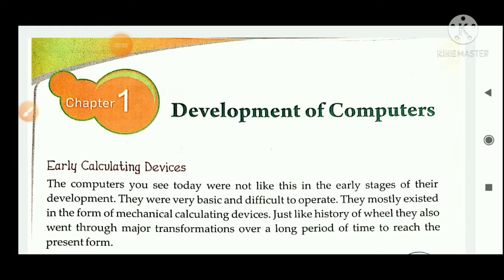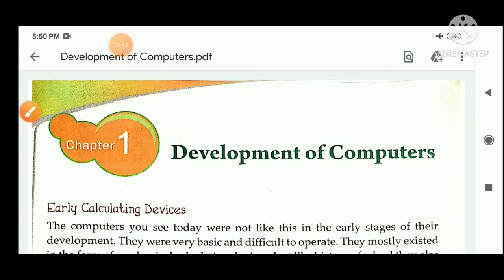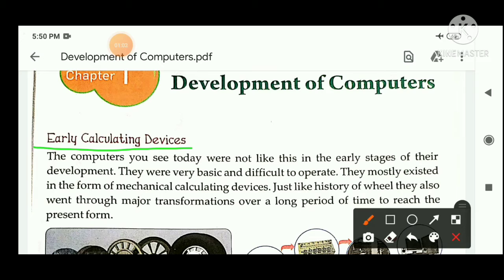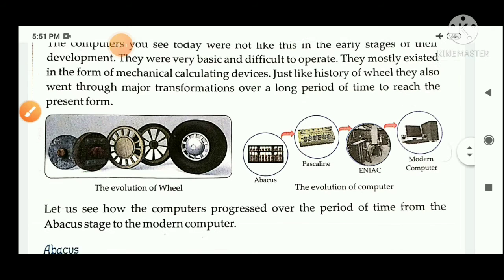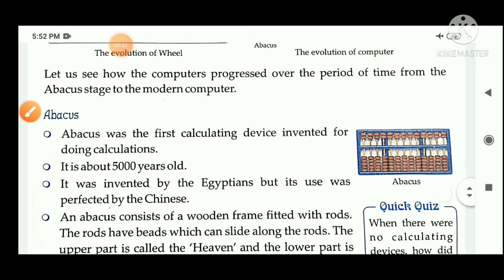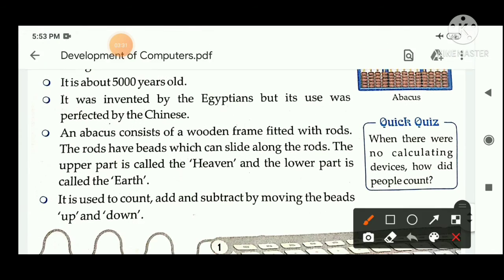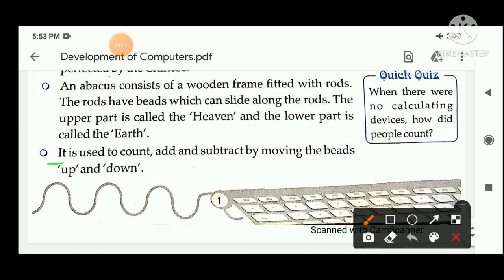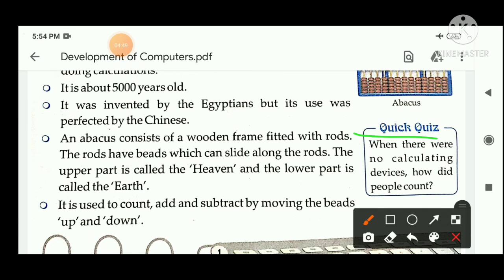Computer | Class 5 | Early Calculating devices